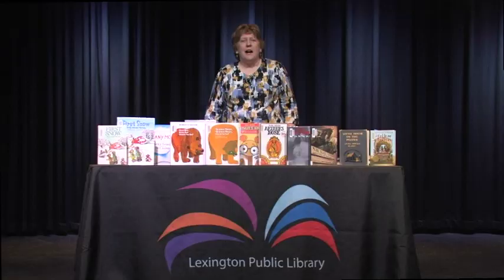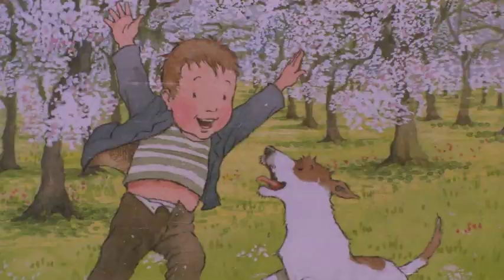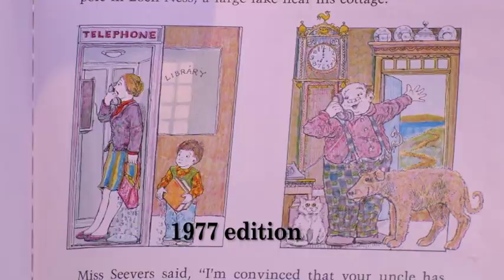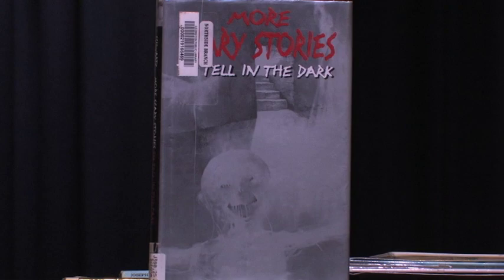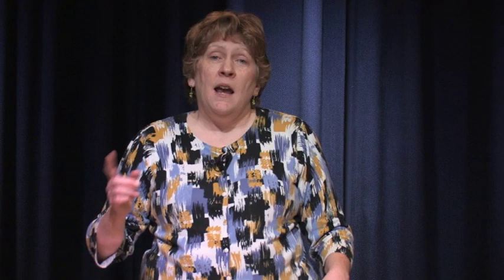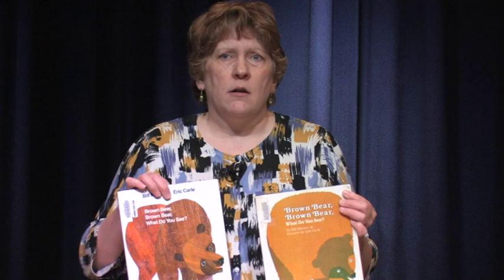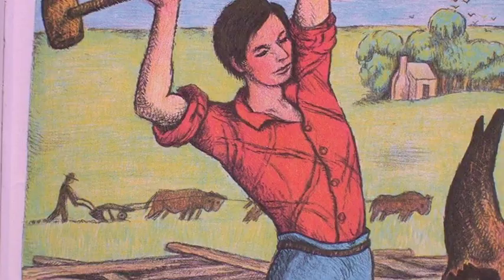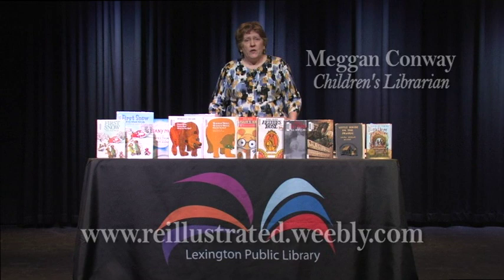Classic Children's Books Re-illustrated: Everything Old is New Again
Lexington Public Library Children's Librarian Meggan Conway details the re-illustration of classic children's books through the years.